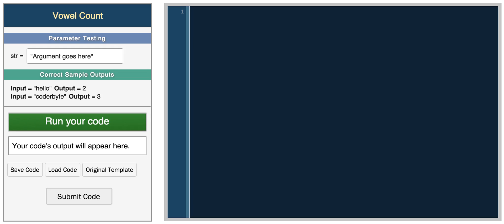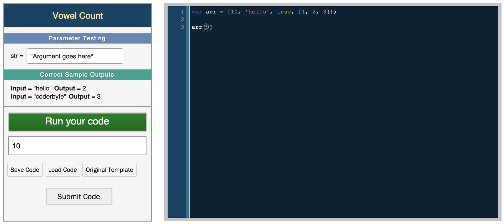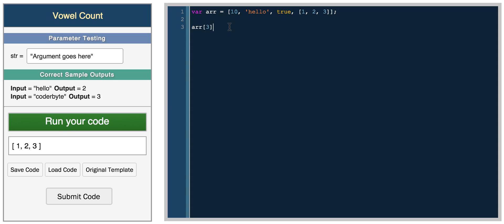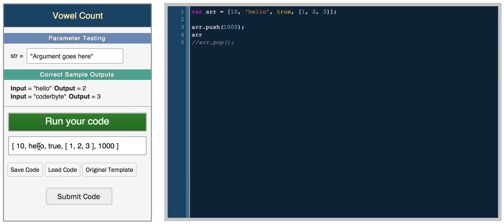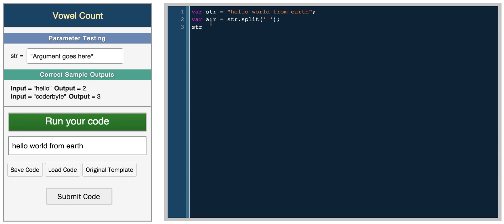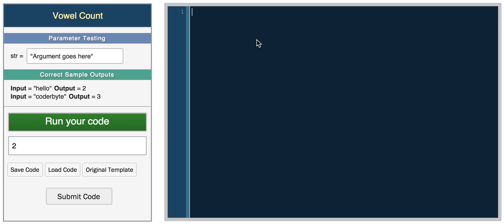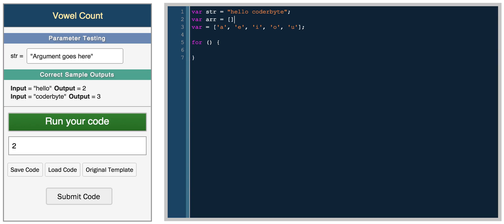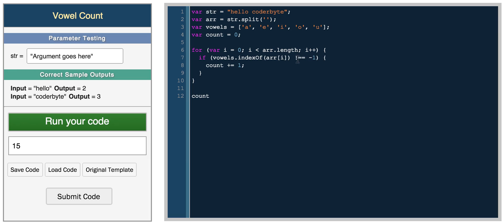Introduction to arrays in JavaScript - Coderbyte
Creating and manipulating arrays in JavaScript.